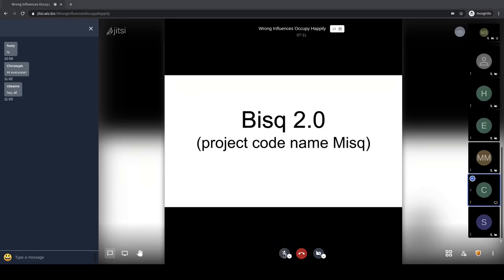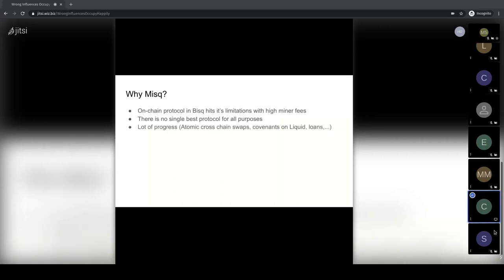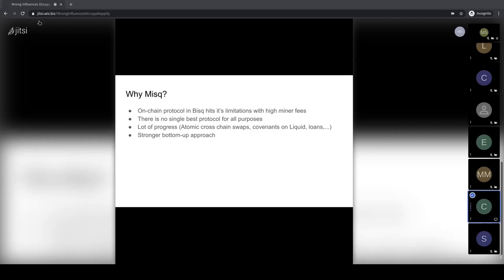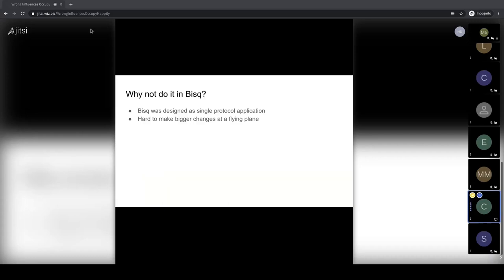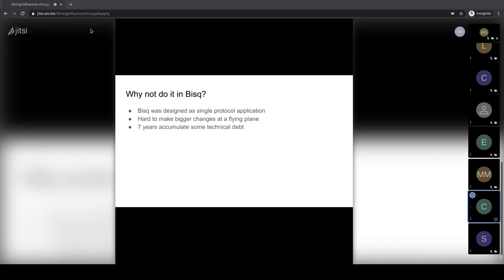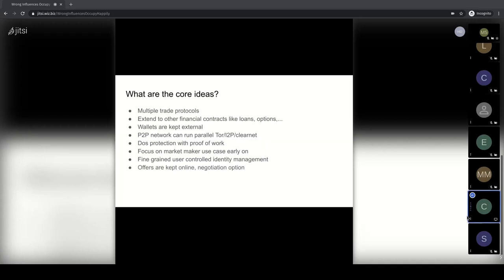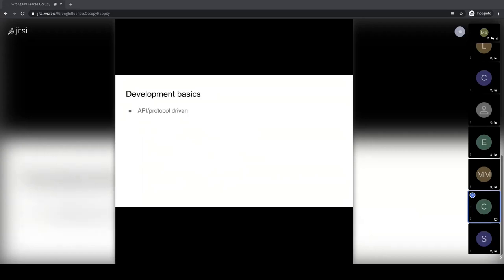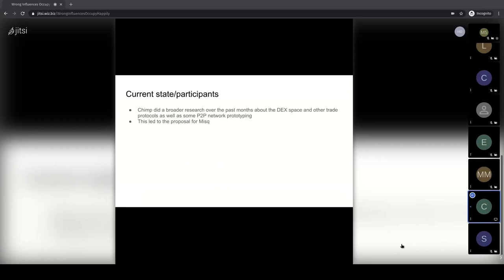Bisq 2.0 (codename "Misq") Kick-Off Call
An overview of efforts, research, and challenges in building Bisq 2.0 (codename "Misq") to make Bisq's next-generation trading protocol.